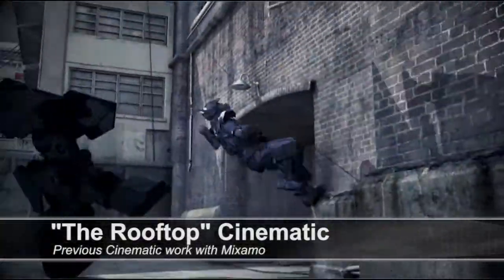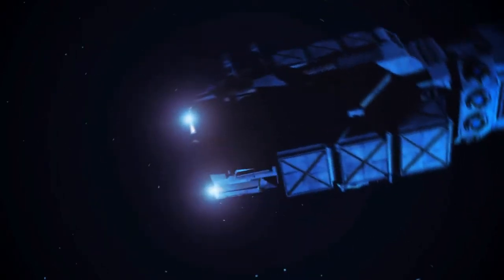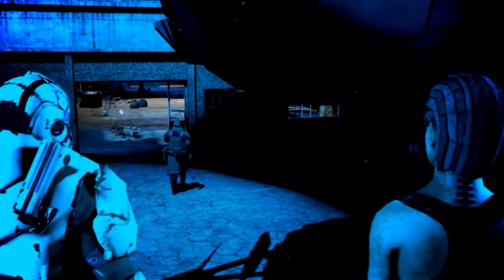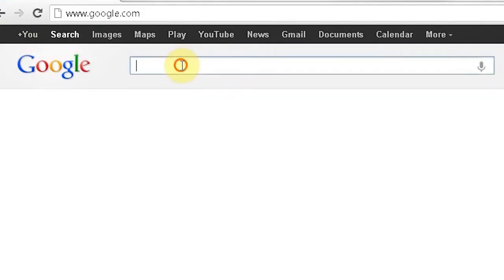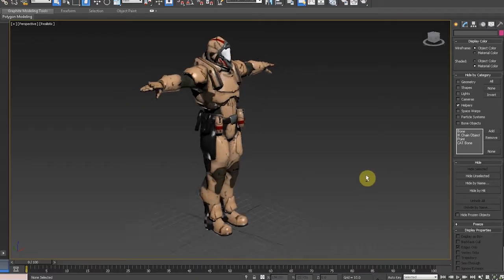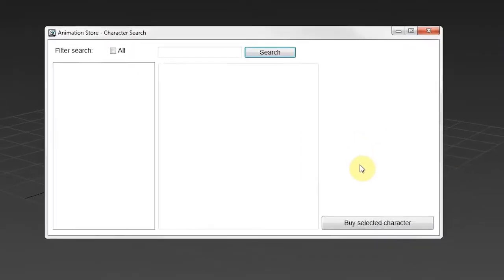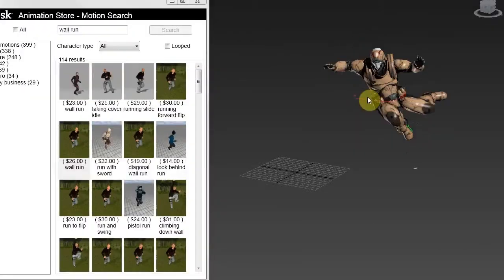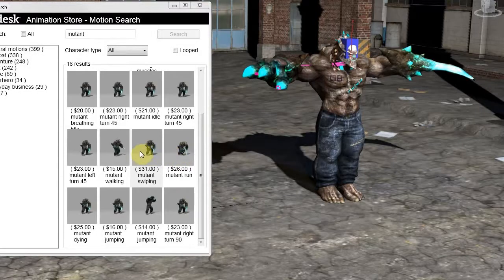Autodesk Animation Store Powered by Mixamo: Filmmaker Solomon Jagwe's Interview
Filmmaker Solomon Jagwe created a short animated film called "Toxic Planet" leveraging Mixamo's technology and the Autodesk Animation Store in 3ds Max. In this video, he talks about his experience working on the short film.

More about our the Autodesk Animation Store on autodesk.mixamo.com.

Mixamo saves countless hours of work for creatives working in 3D. Create, rig and animate production-quality 3D models with Mixamo's online software and asset collections. The end-to-end solution takes minutes, not days - accelerating 3D projects to new levels of creativity.